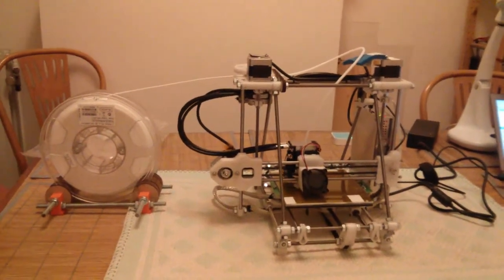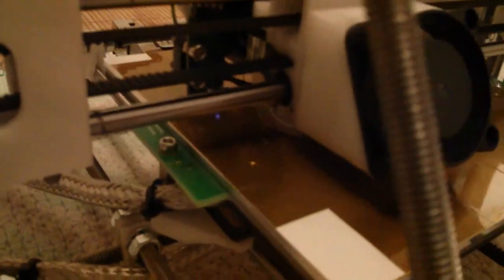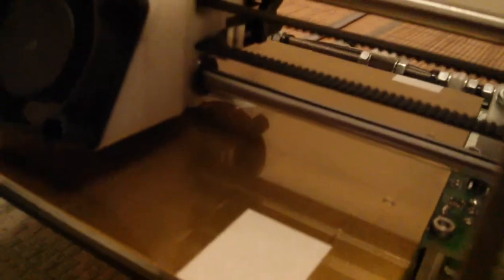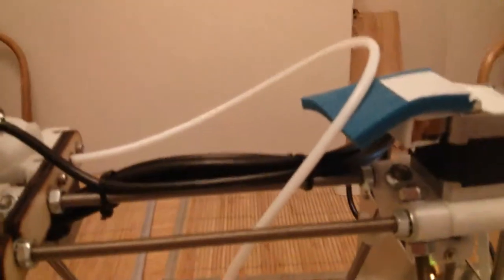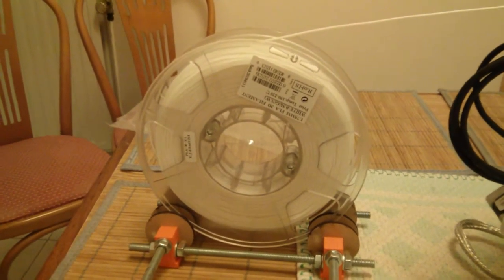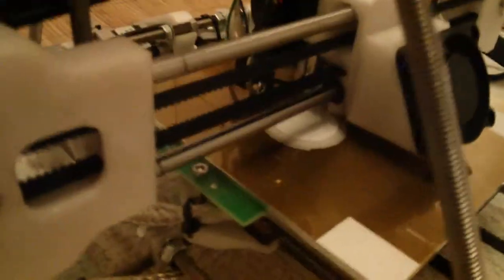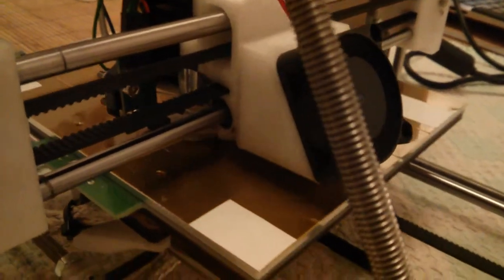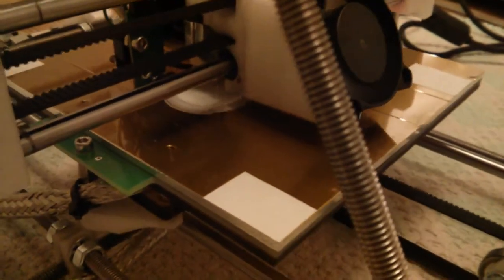RepRap Huxeley Duo Printing a Whistle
Last test print before declaring this printer Good to Go!

The whistle works, it makes a whistling noise!